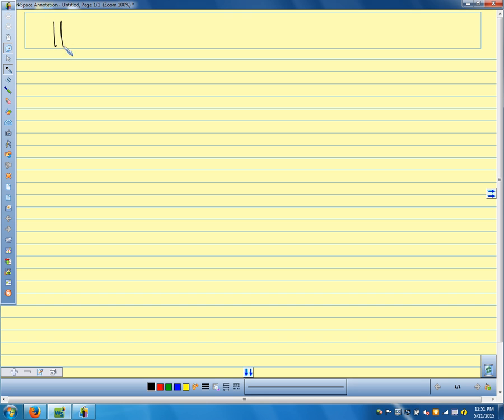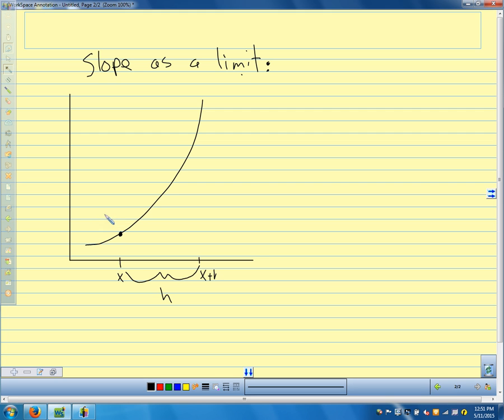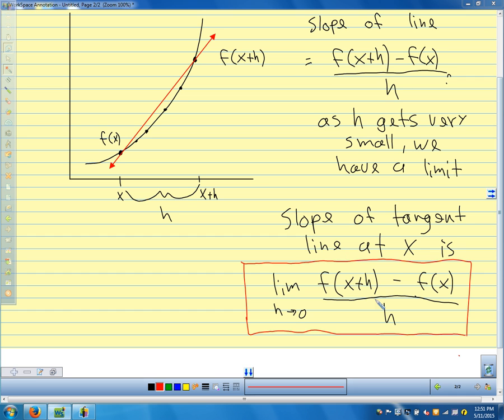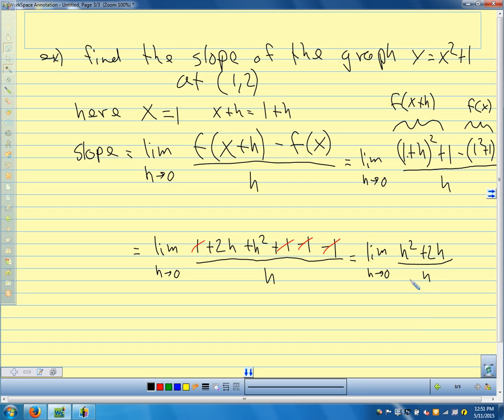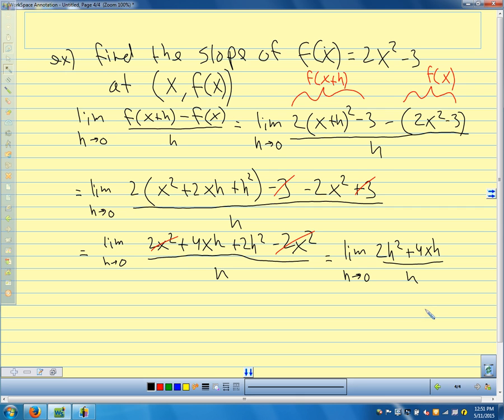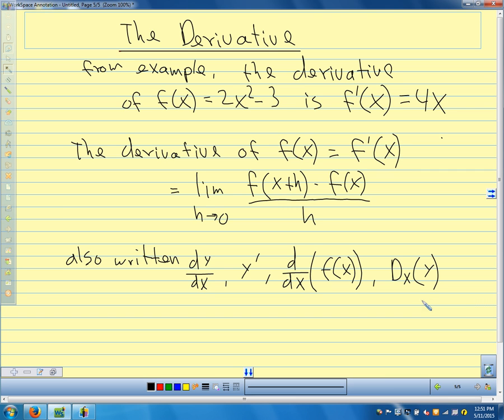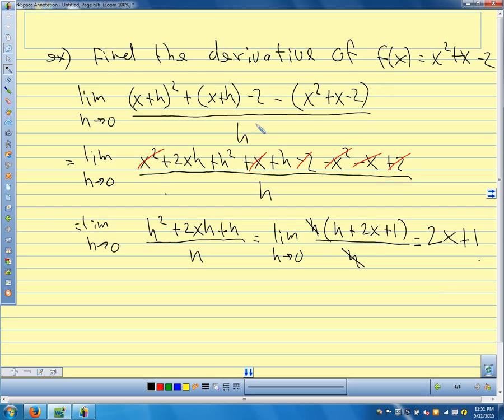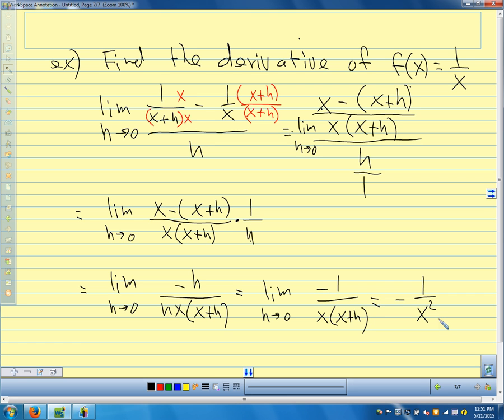Advanced Pre Calc 2015 11.3 Slope as a Limit and the Derivative